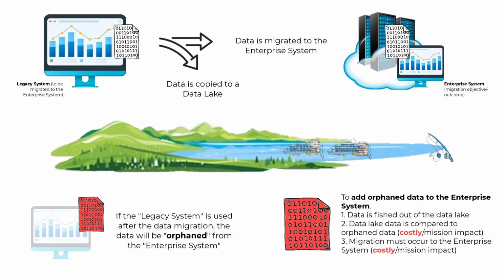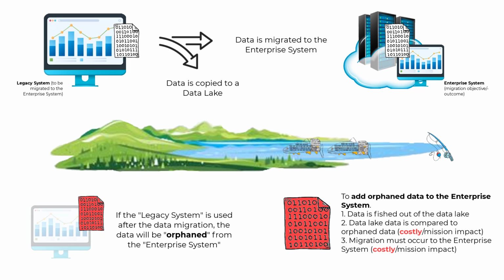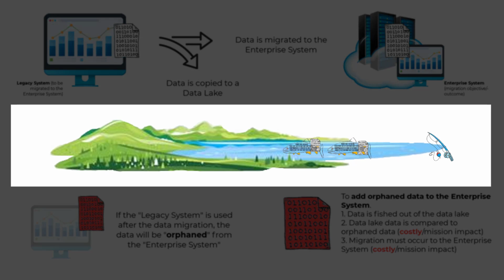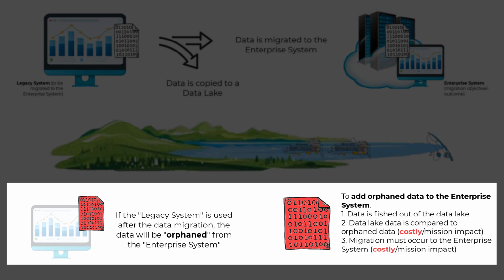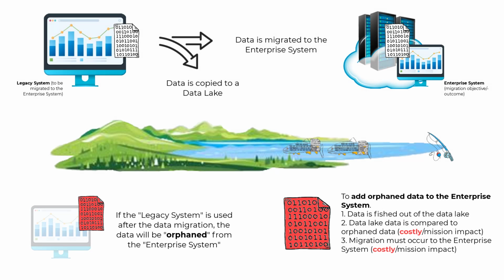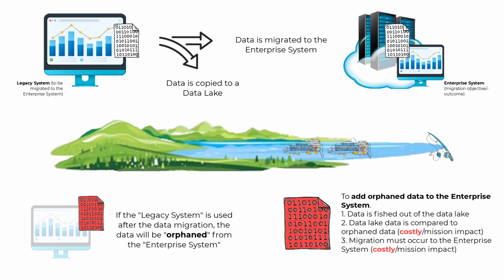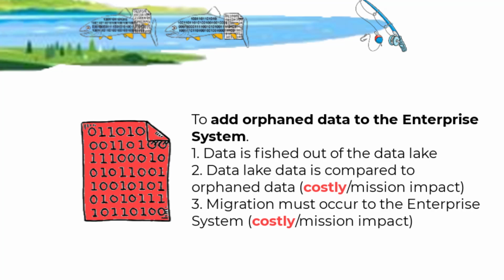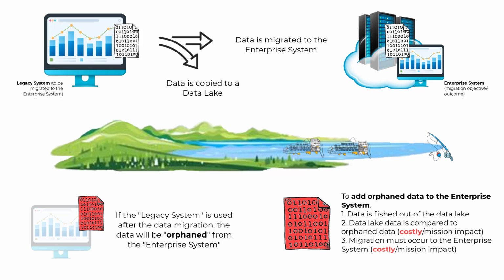Quick tips on Enterprise Data Migration [204.349]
Table of Contents:

00:00 - Introduction
00:38 - Data Integrity
01:10 - Data must be in sync
02:04 - Data Lake
02:10 - Data Lake as a Plan B
03:00 - Problem-Continue to use Legacy
04:21 - Orphaned data